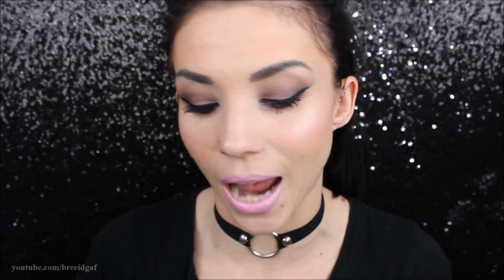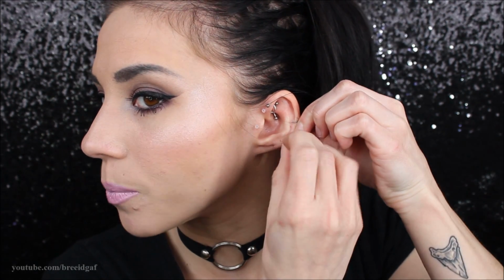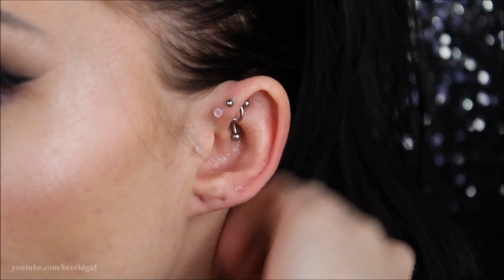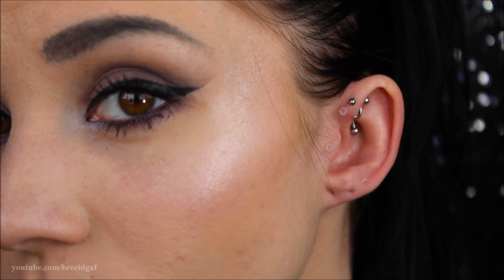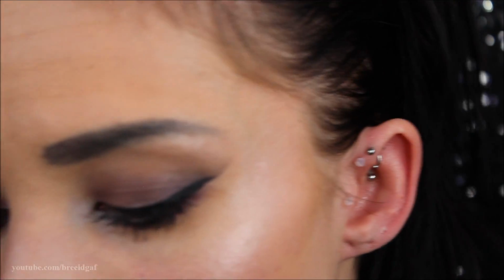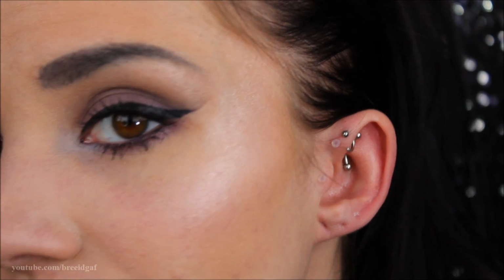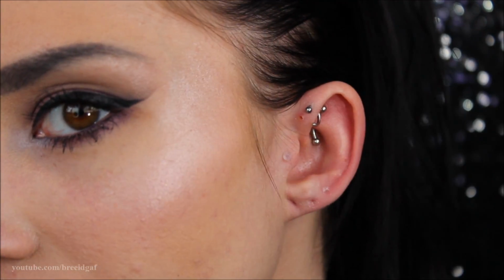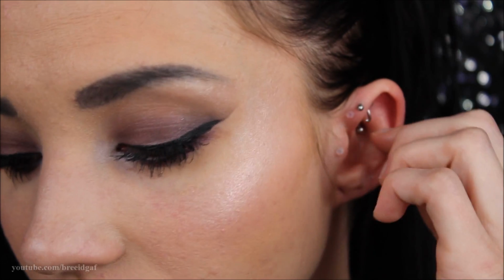How I Hide My Piercings For Work | Earring Retainers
❤FAQ's

❤How Many Piercings Do I Have?
19

❤How Many Tattoos Do I Have?
20

❤Are these my real eyes?
YES!

I am 23 years old. I was born in 1993.

❤Where do I get my body jewelry from?
-Amazon
-Bodycandy.com
-BlueBanana.com
-Ebay

❤Vanity Planet Ultimate Skin Care Spa System. You can get the entire system for only $38! It comes with a cleansing brush, exfoliating brush, and a silicone brush and a carry case!

You can get this ENTIRE system for $38!

❤Madam Glam Nail & Cosmetic Products! (One of My Favorites!)

❤Have any questions or a video request for me?

❤Camera I Use: Canon EOS Rebel t3i 600D
❤Editing Program I Use: Windows Movie Maker
❤VLOGGING Camera I Use: Sony Cyber-Shot DSC-HX90V

-BreeAnn xo